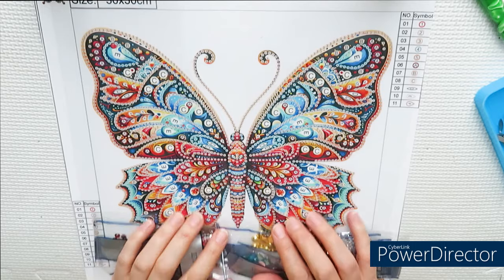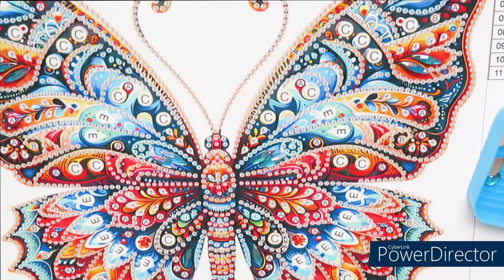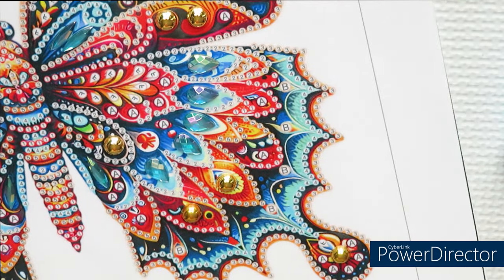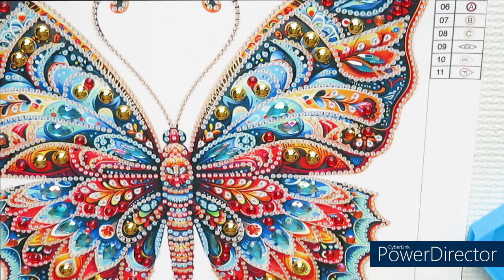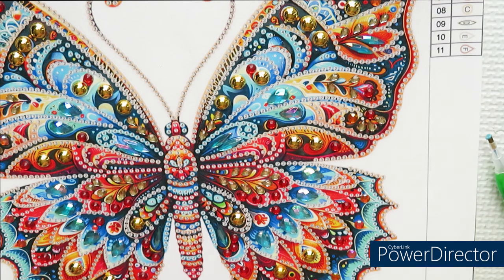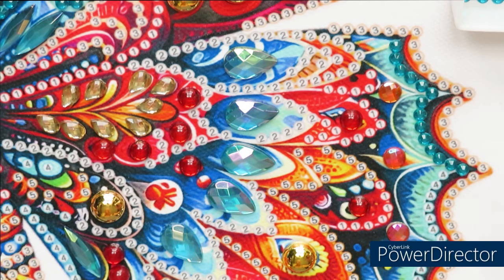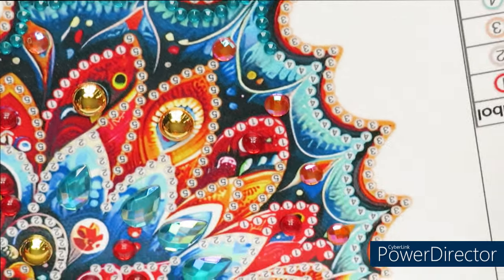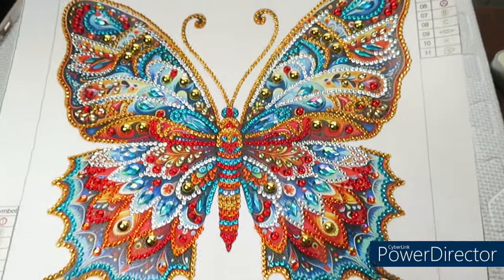Crystal Butterfly WIP and Chat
Links To the product:  Fgnormal

DISCOUT CODES:
ARTDOT -  NAT10
COODEALS - Coodeals5OFF
FANSELLS - season5off
DPCLUBS  NAT15OFF
EVERYDAYECRAFTS - Love10OFF
FGNORMAL - Nataliya12
Craftsyart - NATALIYA6%OFF